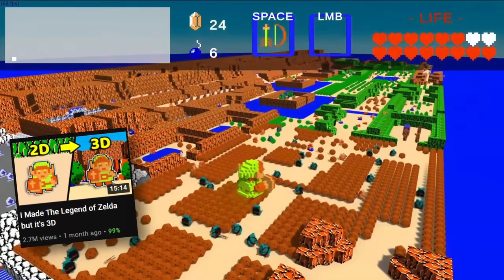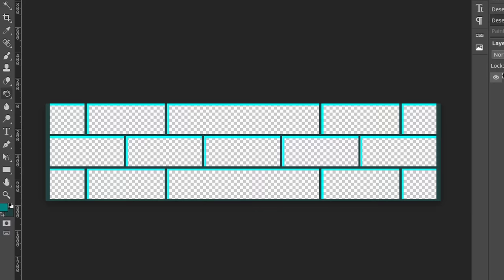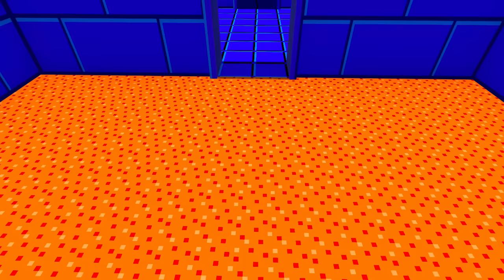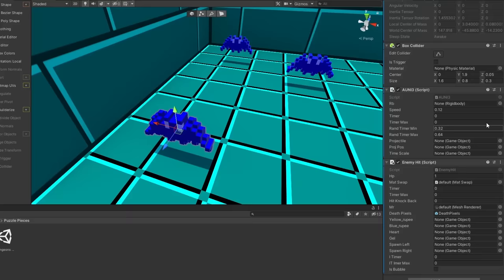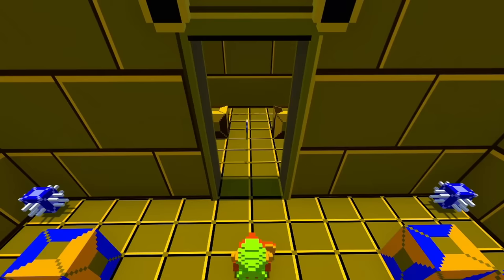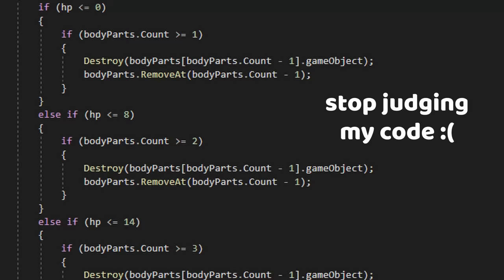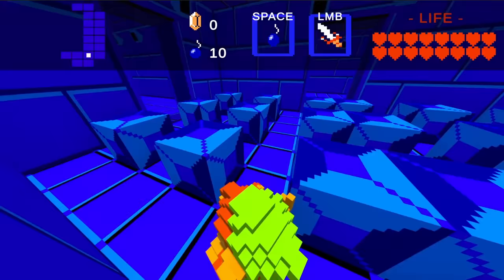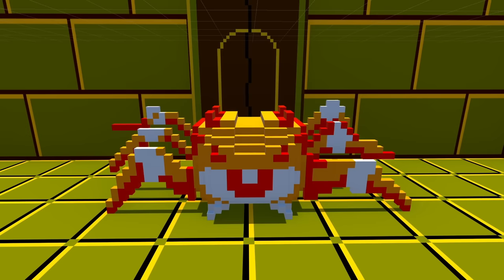I Made The Legend of Zelda Boss Battles but they’re 3D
I Made The Legend of Zelda Boss Battles but they’re 3D. . . Last time when I made The Legend of Zelda but it’s 3D, I said at the end of the video that I might continue on with the dungeons and boss fights in another video since I had never made a boss at that point. After a couple months I’ve finally finished up with doing all the different dungeons, along with the enemies and the bosses.

"Voxel Revolution", "Getting it Done", "Bit Shift", "Cyborg Ninja", "Mega Hyper Ultrastorm", "Desert of Lost Souls"